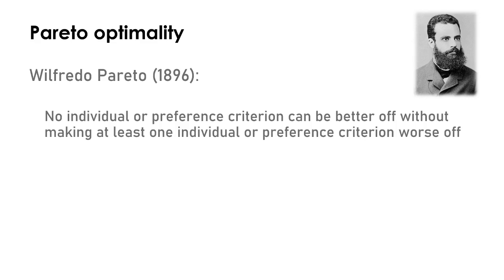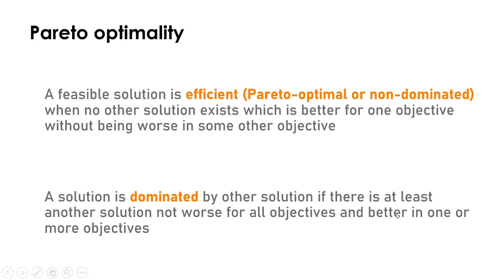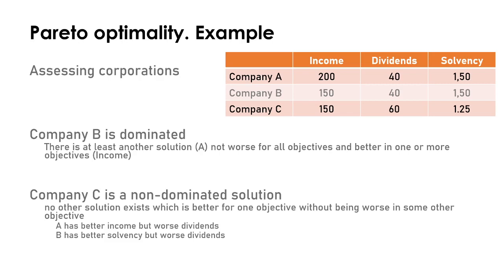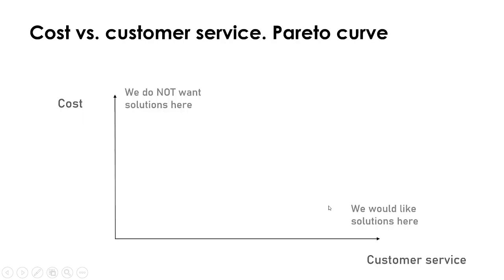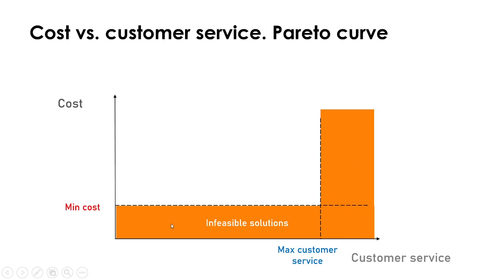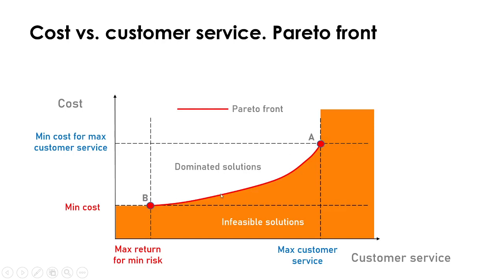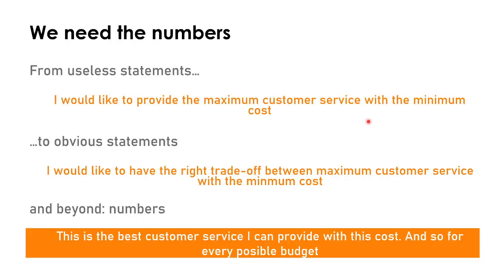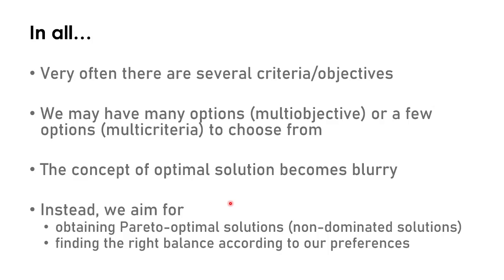Multiobjective and multicriteria. Just an intro 03